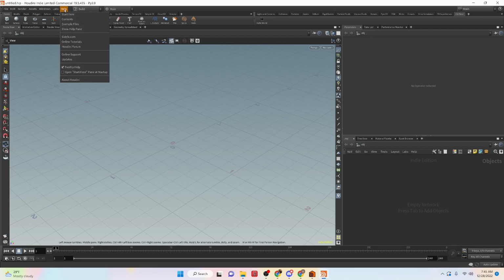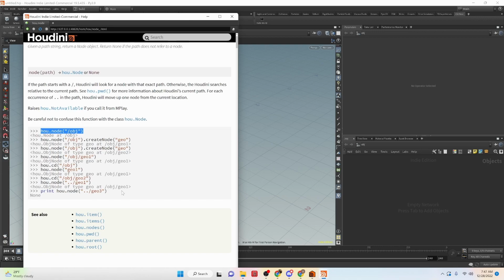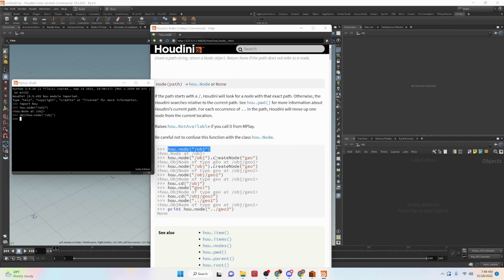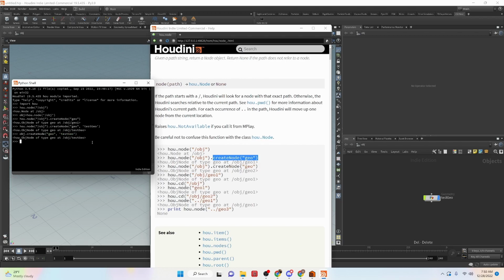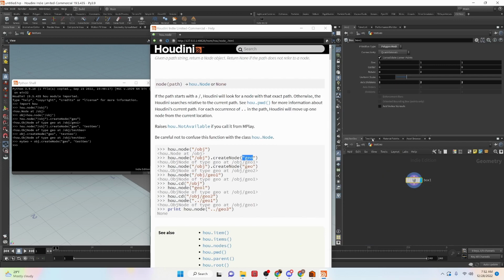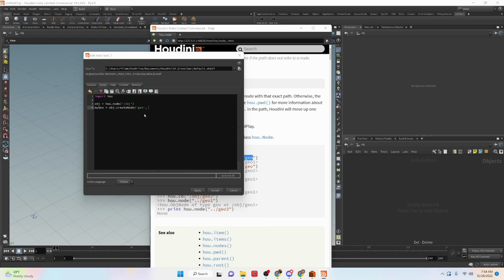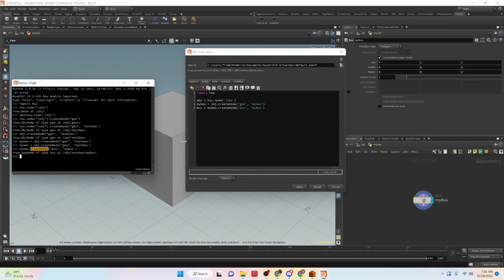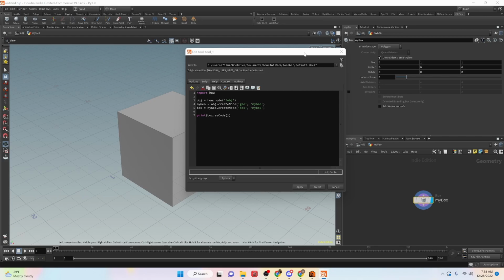Day 2 - Houdini Hou Module | Houdini 10 Day Introduction to Python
Chapters
00:00 Intro
00:20 Context Menu
01:07 hou.node()
03:02 Create Geo Node
04:50 myGeo
06:45 Box Shelf Button
10:16 Outro